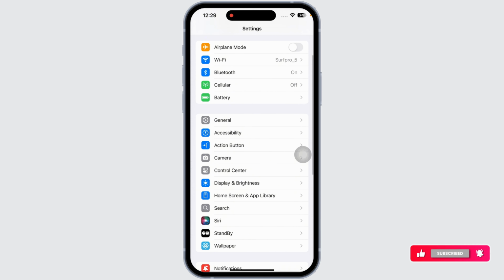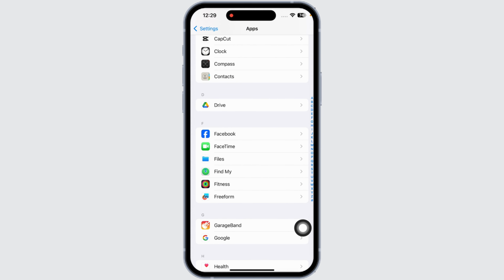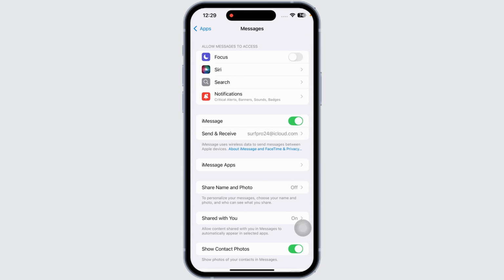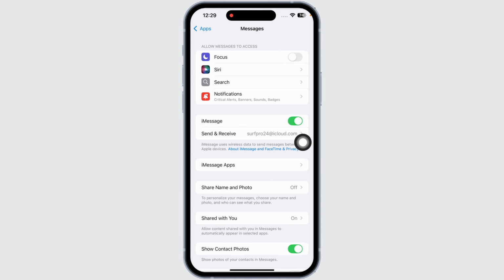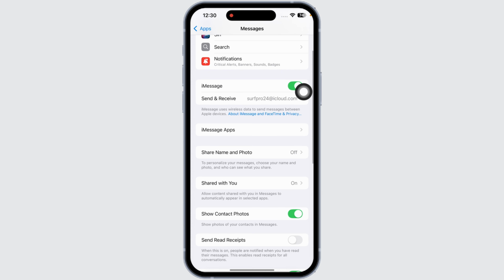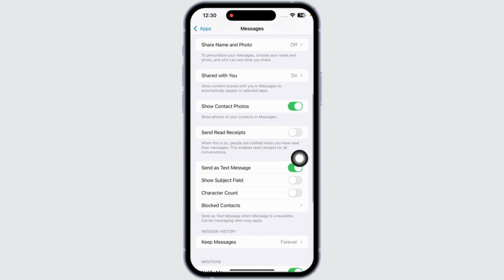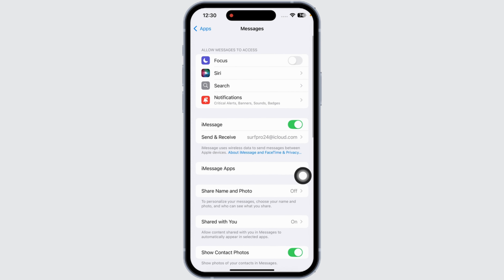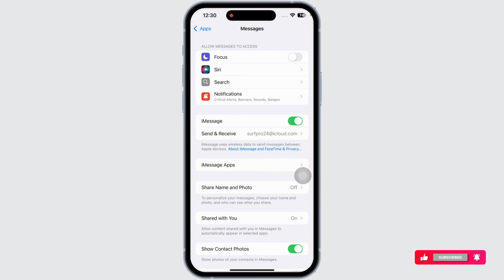How to Enable iMessage on iPhone or iPad | Quick Setup Guide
Want to start using iMessage on your iPhone or iPad? In this easy tutorial, we’ll show you how to enable iMessage so you can send and receive messages instantly with other Apple users. Whether you're setting it up for the first time or troubleshooting, this guide covers all the steps and settings you need to get iMessage working smoothly on your device.